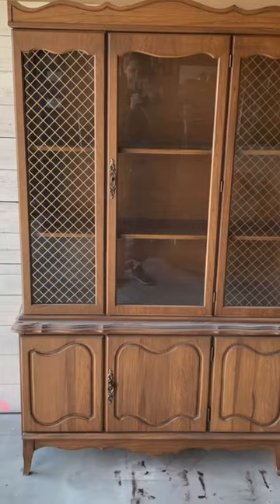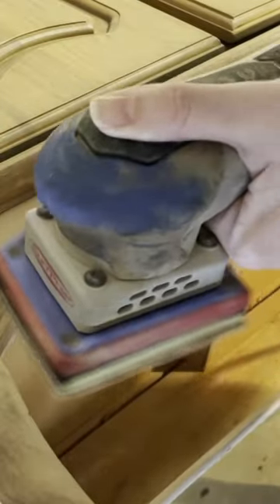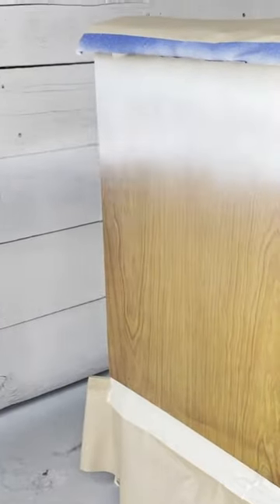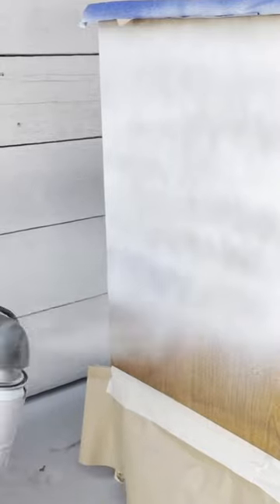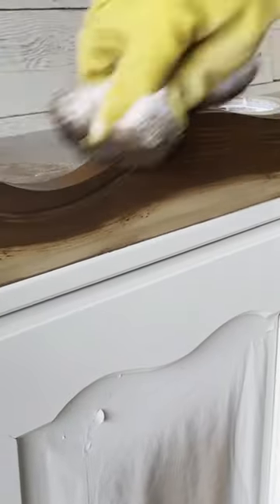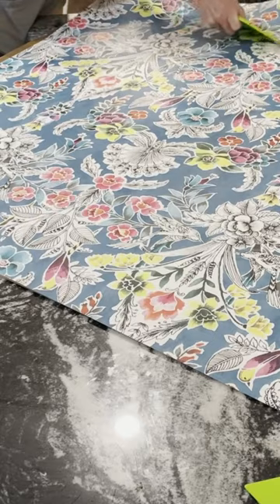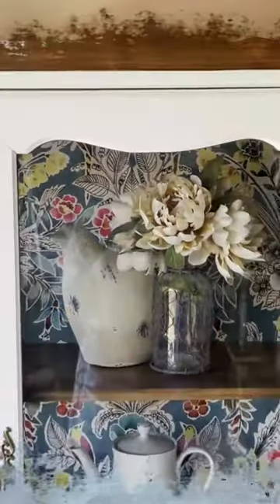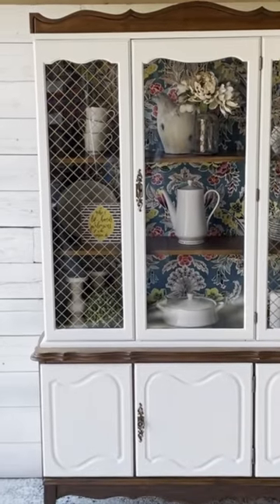Amazing Transformation: Before and After Makeover